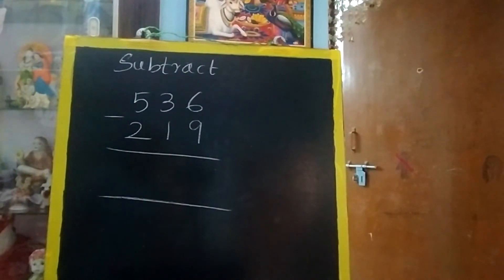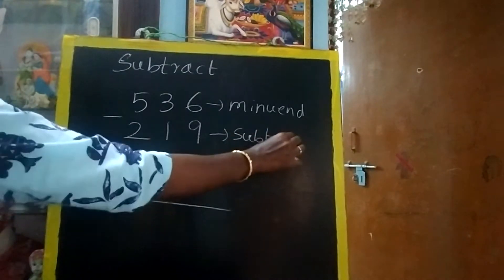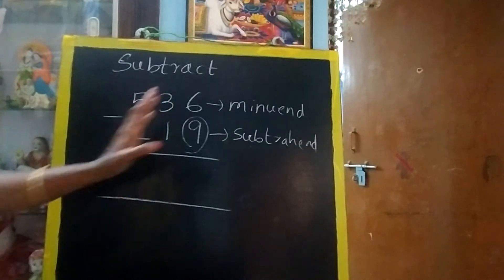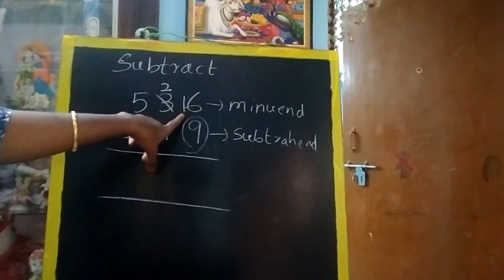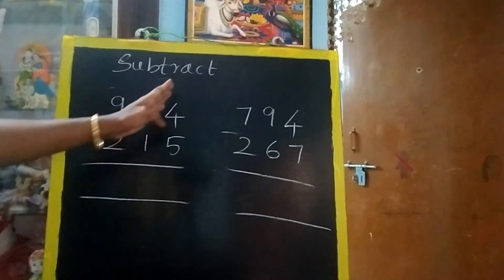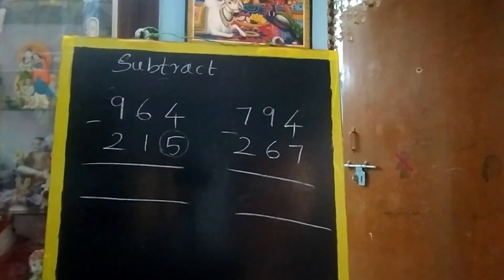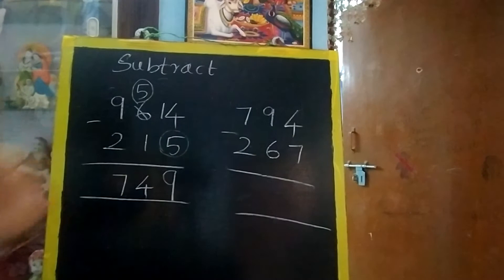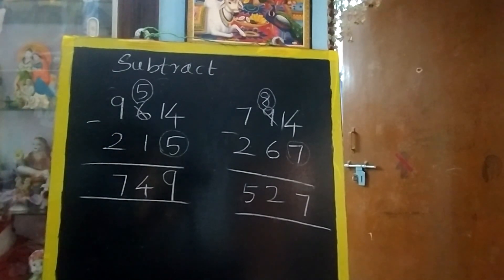Subtraction -3 digit with or without borrowing